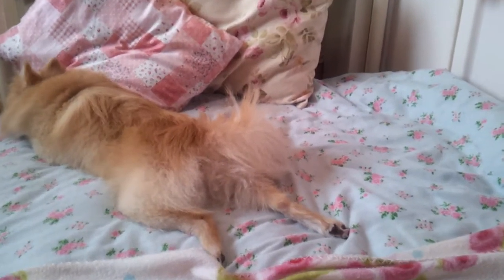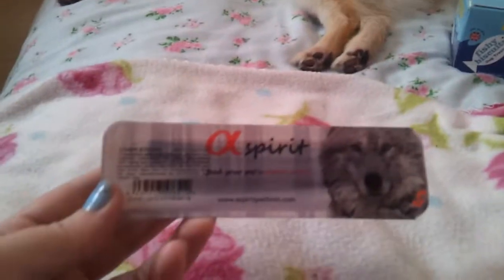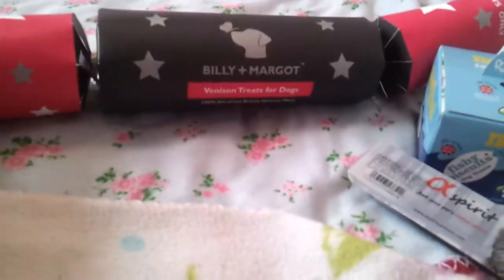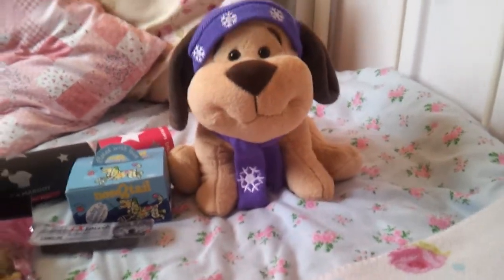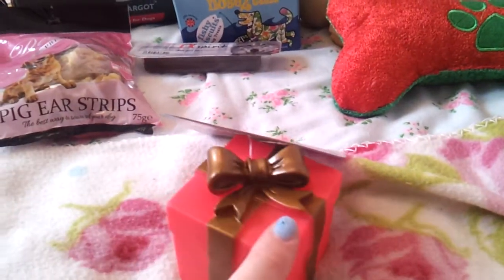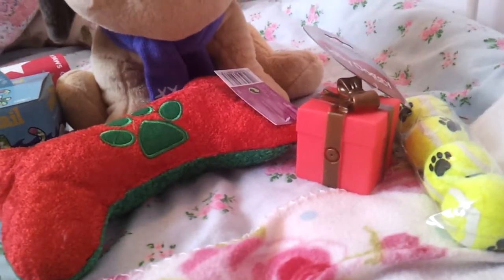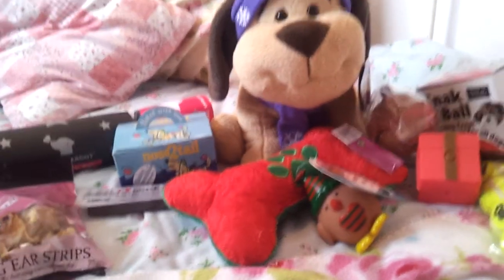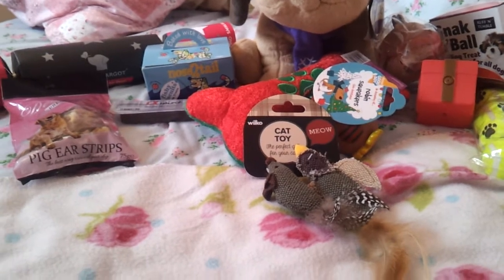Christmas Pet Gifts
FOR £3 OFF YOUR FIRST VIOVET SHOP USE CODE
VRCB28AMC

Sorry for the abrupt end! My camera just stopped!